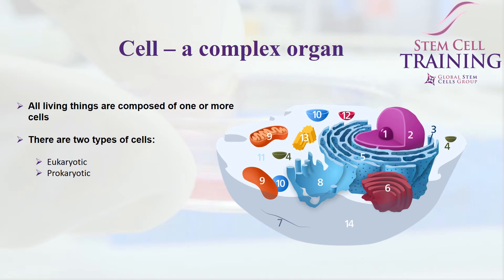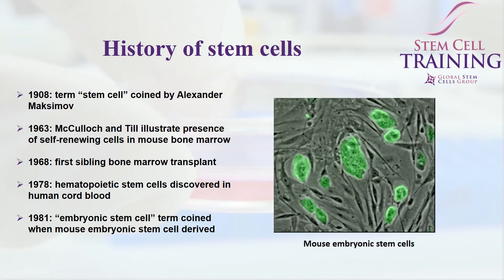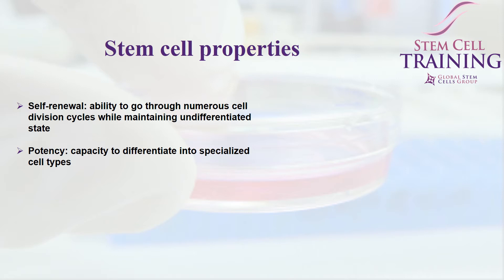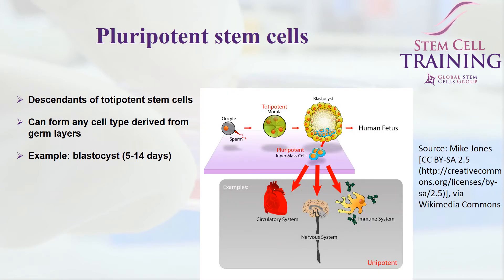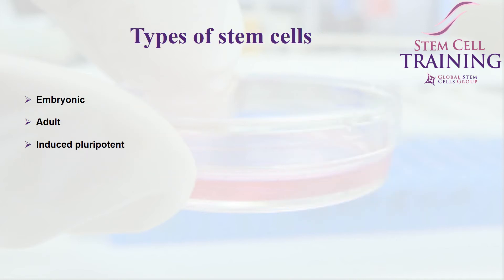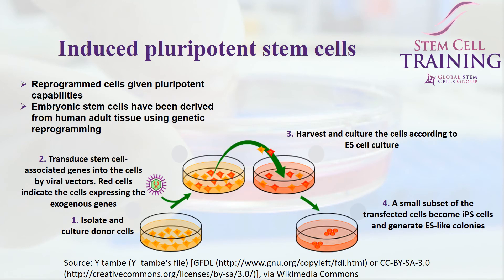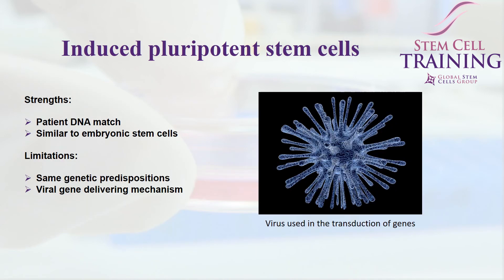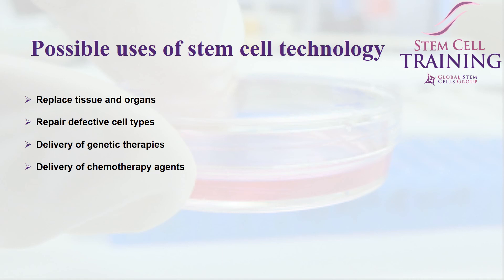01 Stem Cell Biology